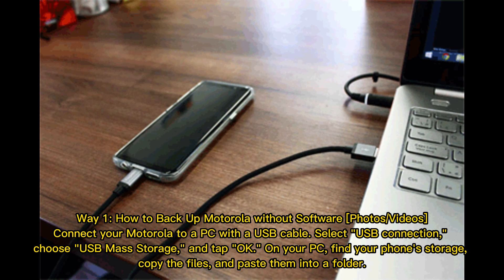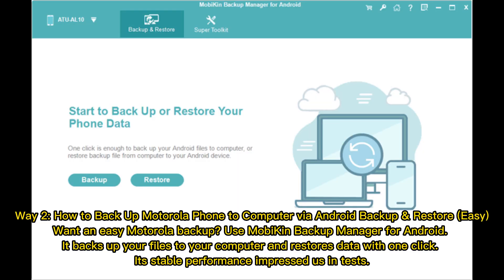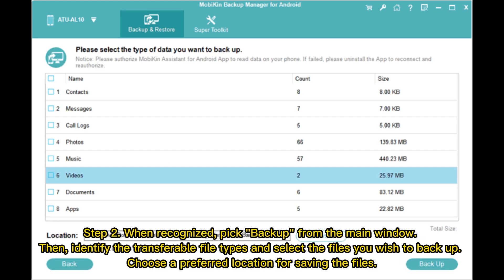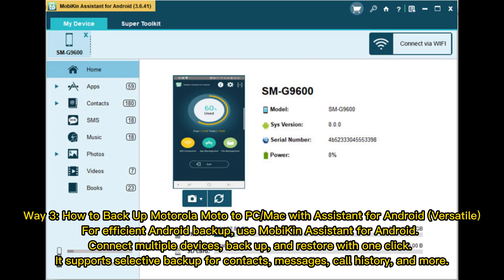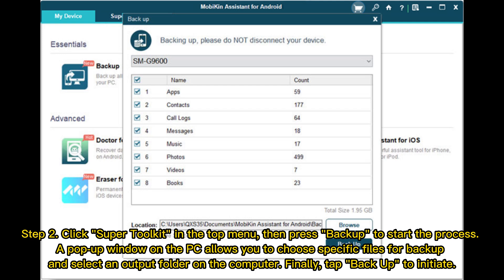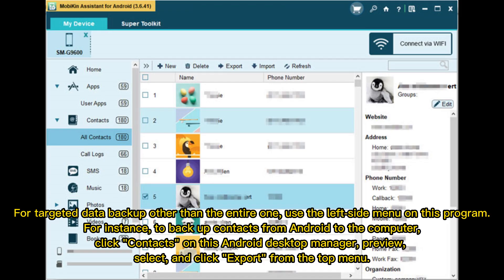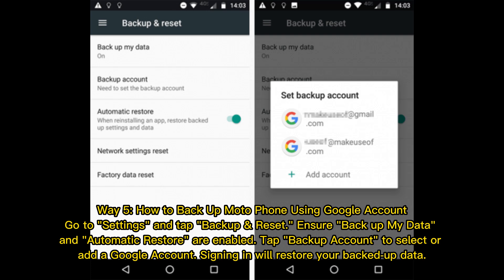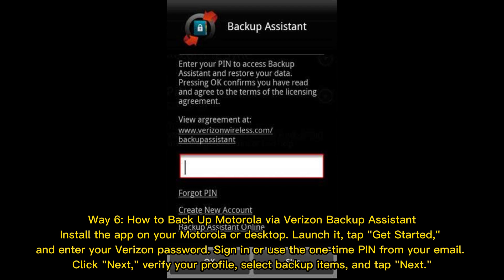6 Ultimate Ways to Back Up Motorola Phone to Computer or Cloud Storage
Want to know how to back up Motorola Droid Maxx/X/Moto X/G4/Edge to a computer? This ultimate guide explores how to perform Motorola backup on a computer or cloud storage in 6 brilliant ways.

00:00 Start
00:23 Way 1: How to Back Up Motorola without Software [Photos/Videos]
00:44 Way 2: How to Back Up Motorola Phone to Computer via Android Backup & Restore [Easy]
01:43 Way 3: How to Back Up Motorola Moto to PC/Mac with Assistant for Android [Versatile]
02:50 Way 4: How to Back Up Motorola Phone via Rescue and Smart Assistant
03:09 Way 5: How to Back Up Moto Phone Using Google Account
03:29 Way 6: How to Back Up Motorola via Verizon Backup Assistant